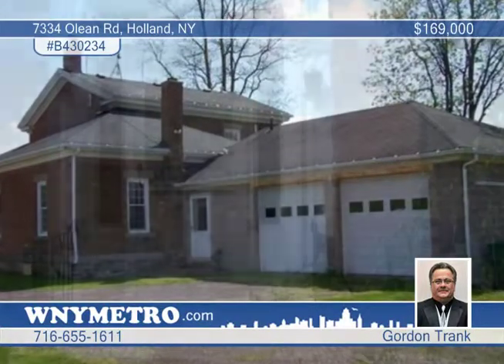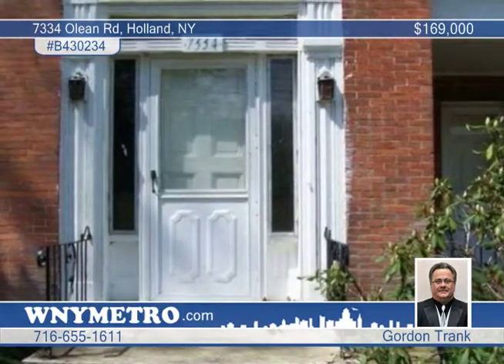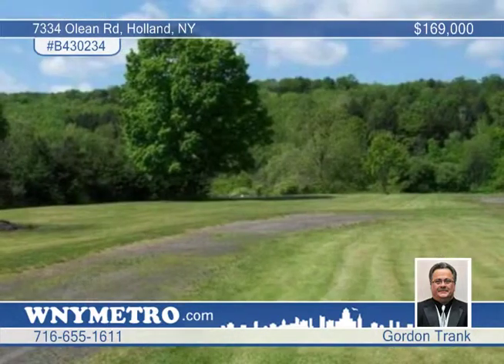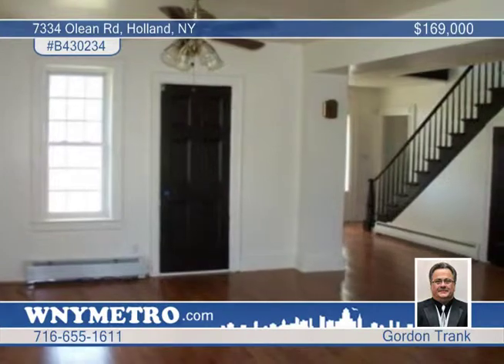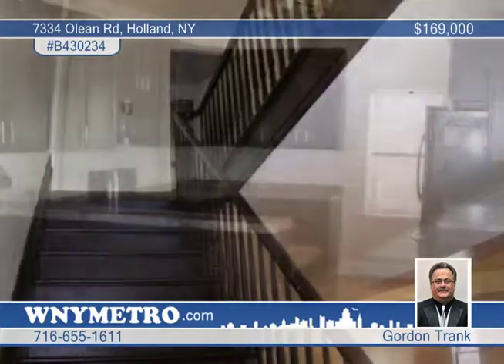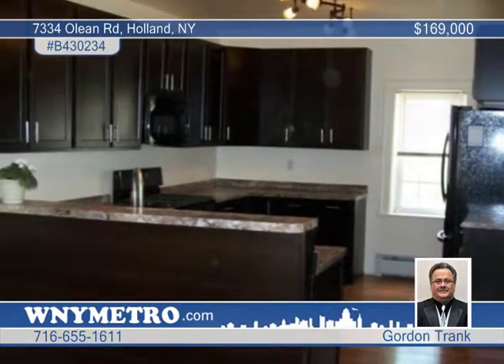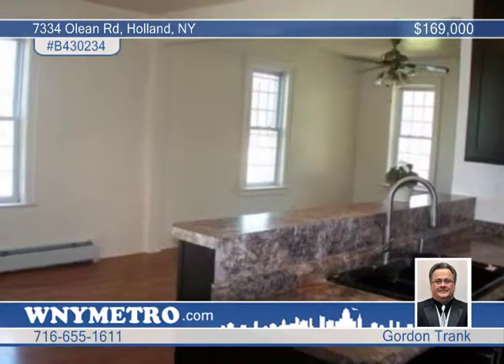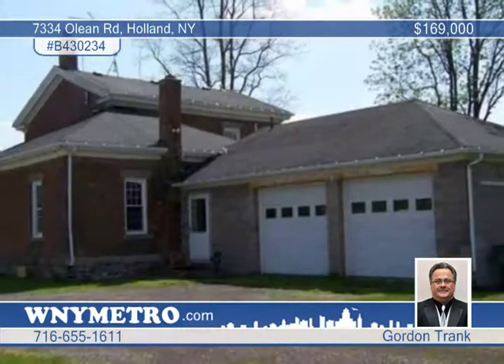Home for sale in Holland, NY | $169,000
This Home has been totally renovated to todays standards including new Tilt and wash windows, Totally renovated kitchen with all new appliances, Hardwood Floors and staircase with banister. The master bedroom features Large Windows, gas fireplace and private bathroom. There is a first floor laundry room with walk in mud-room. The property taxes shown are estimated as this property is being sub-divided from a larger parcel. and will be re-assessed after closing.